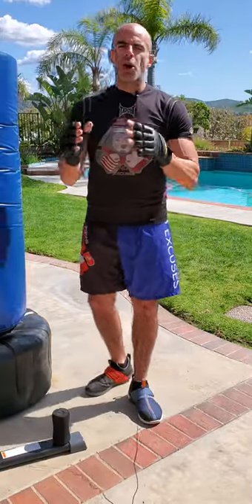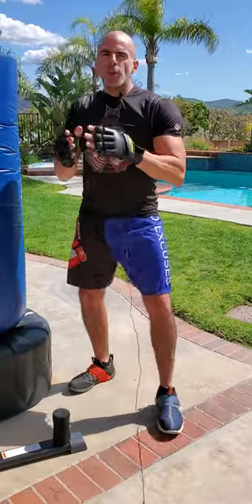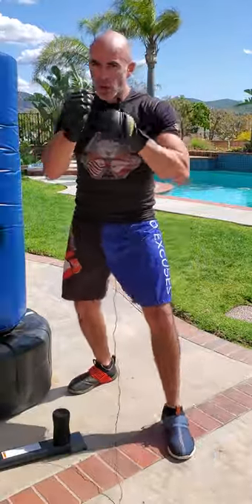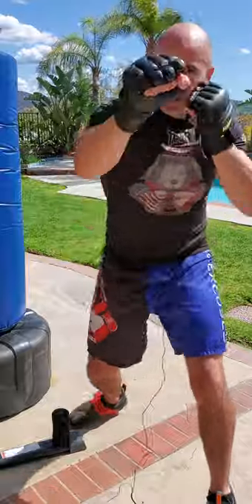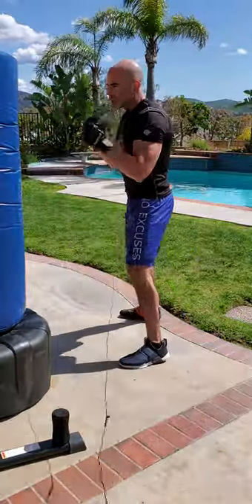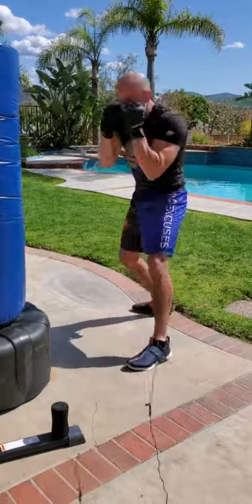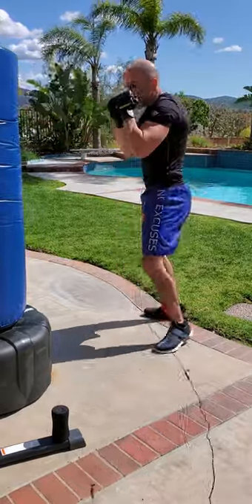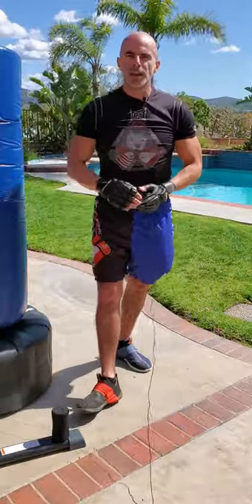Boxing Defense Slips, Counter punching